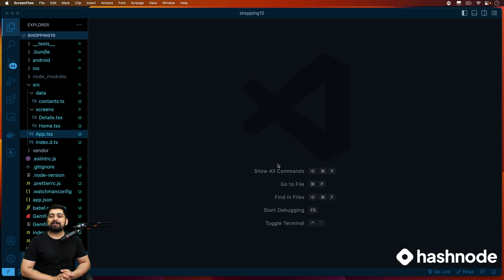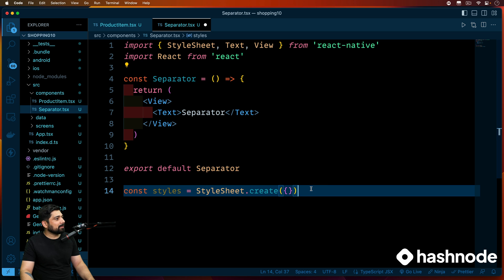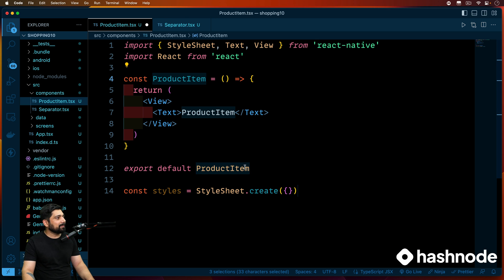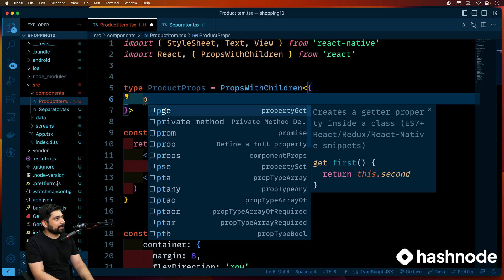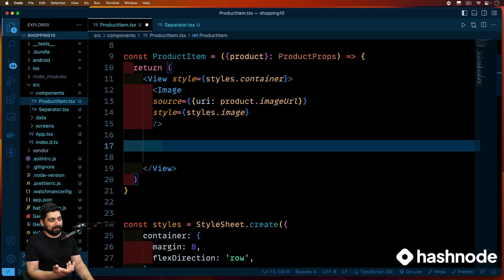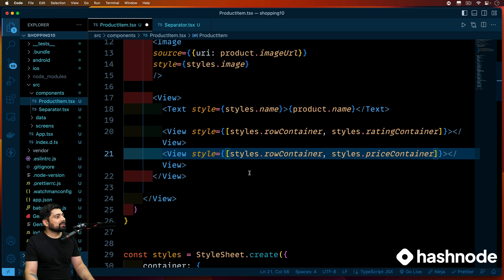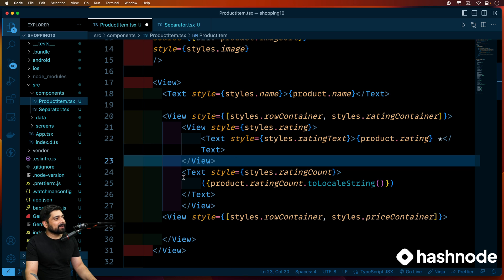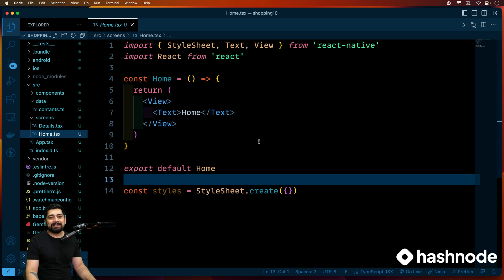Creating components to display mobile in react native